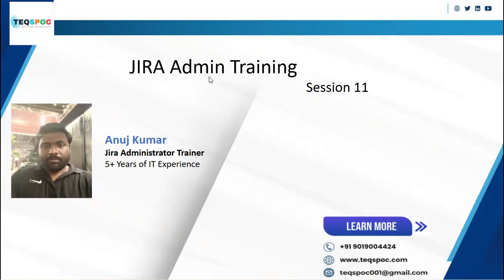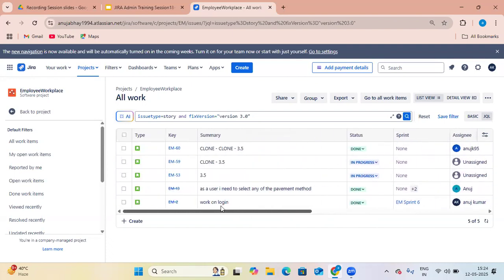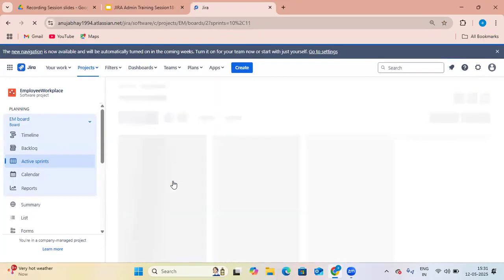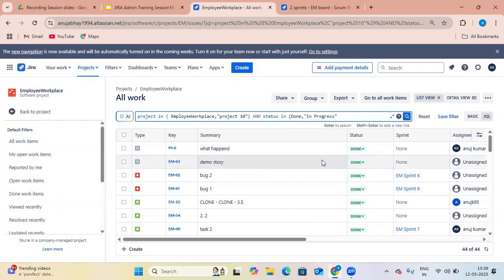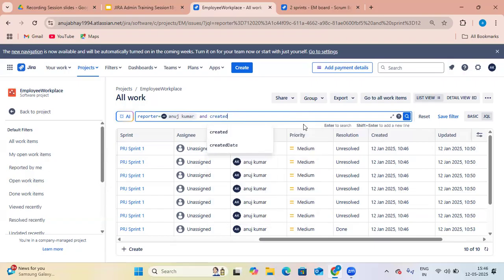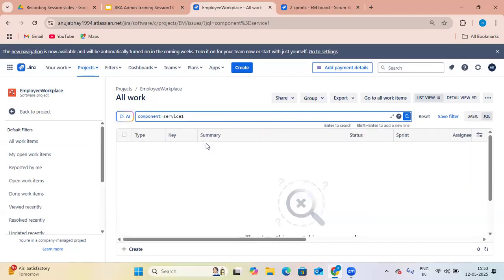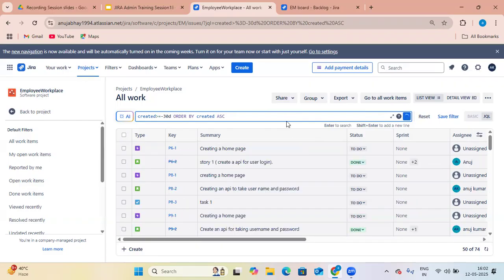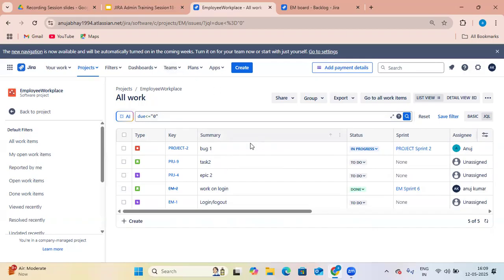Session 20 | JIRA Query Language | JQL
Jira JQL (Jira Query Language)

Jira JQL (Jira Query Language) is a powerful query language used in Jira to search for and filter issues based on specific criteria.

In Brief:
JQL stands for Jira Query Language.
It allows you to perform advanced searches in Jira.
You can filter issues based on fields like project, status, assignee, reporter, labels, dates, etc.
Syntax follows the pattern:
 field operator value
 Example: status = "In Progress" AND assignee = "Anuj"